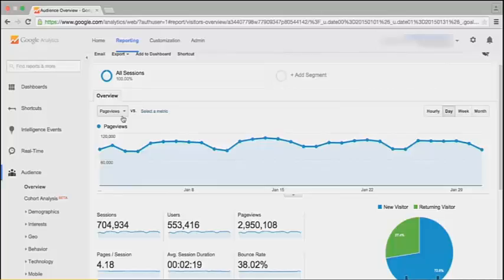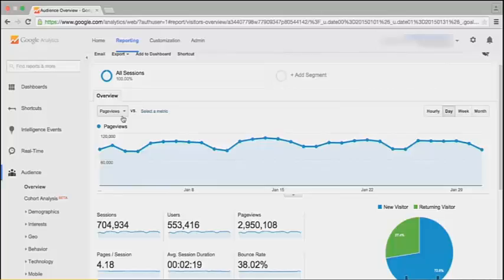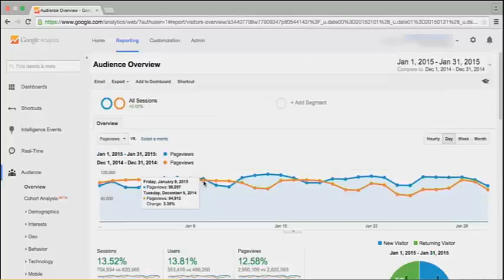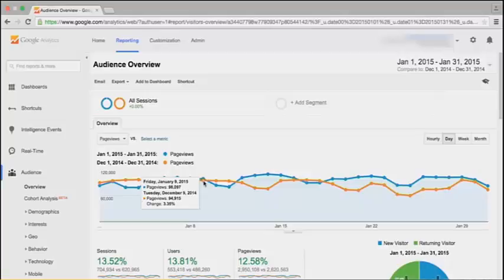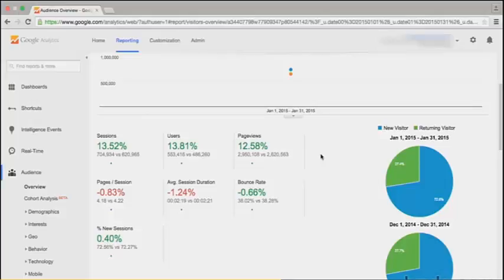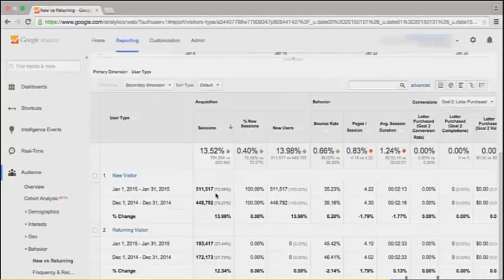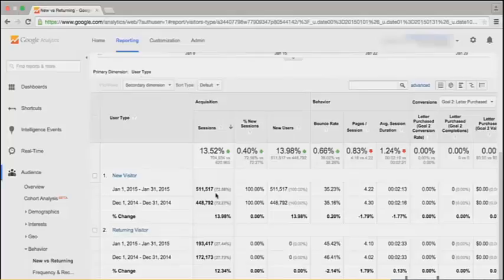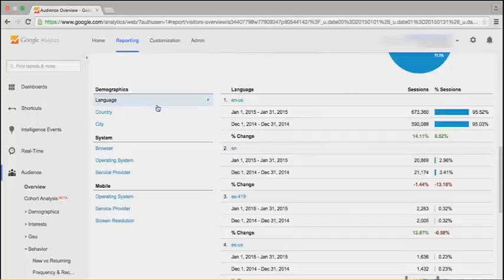20 Looking at your audience overview in Google Analytics in Urdua nd Hindi